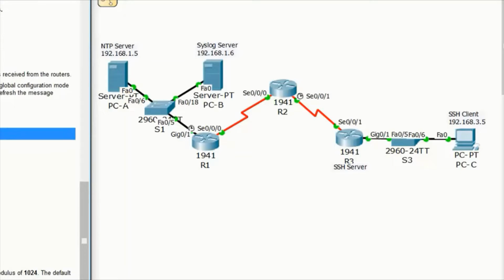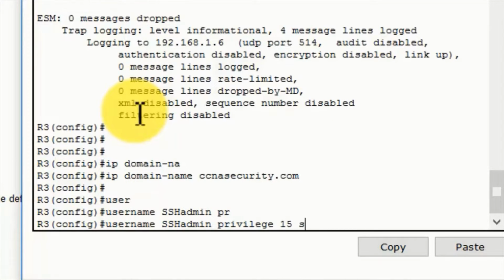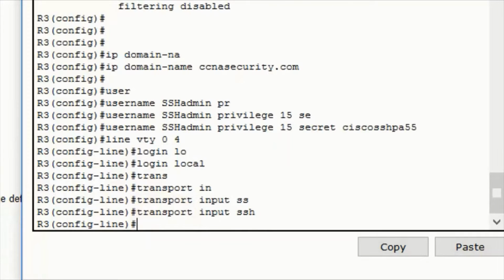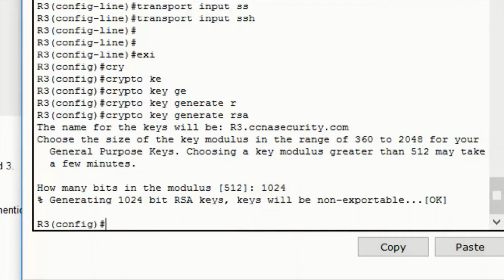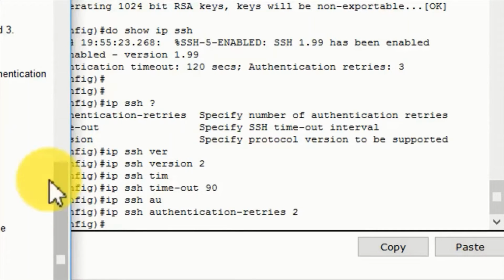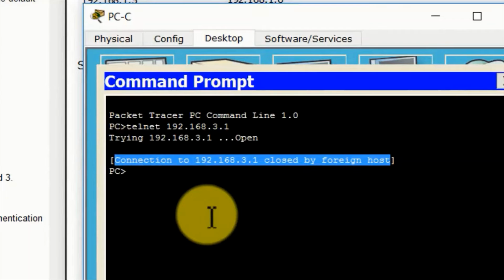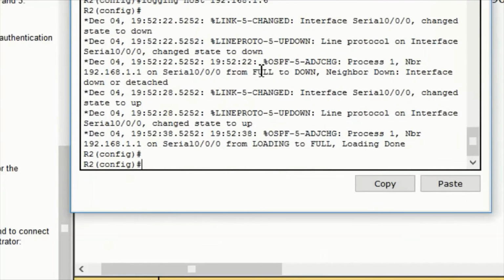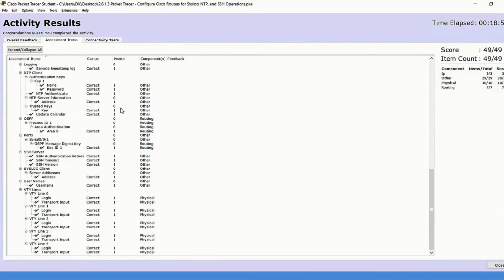How to configure SSH on cisco router [CCNA Security] 2022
Hello
Friend

CCNA Routing and Switching: How to Configure SSH on a CISCO Router and Switch | CISCO Certification

how to configure ssh on cisco router in gns3,
cisco router ssh,enable ssh on cisco router,
configure cisco router for remote access,
how to configure ssh,
how to configure a cisco switch

Please Follow page -

thank you for your watching this video YouTube.

packet tracer
@technical boy Delhi